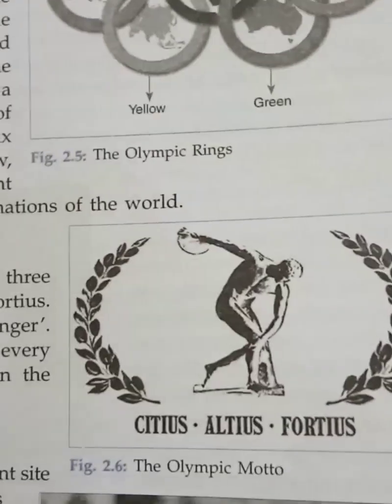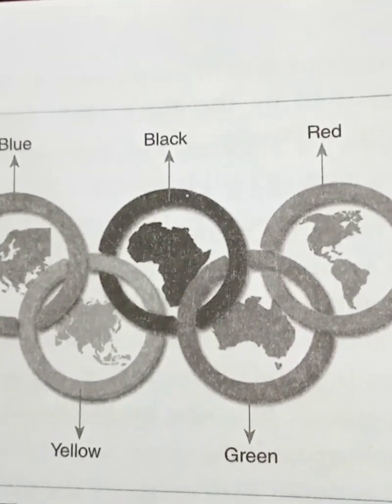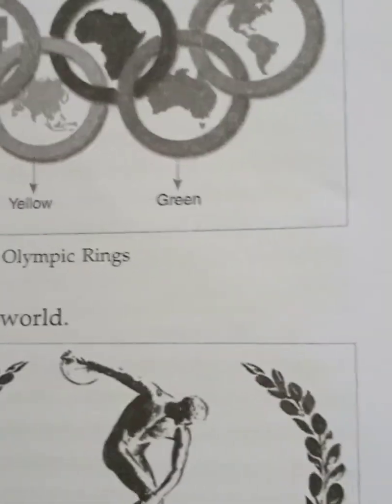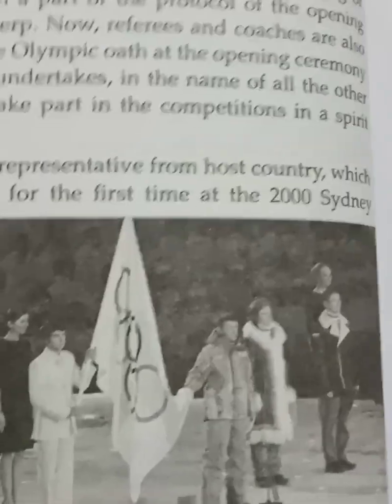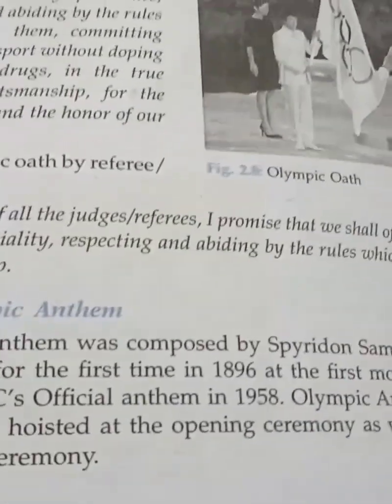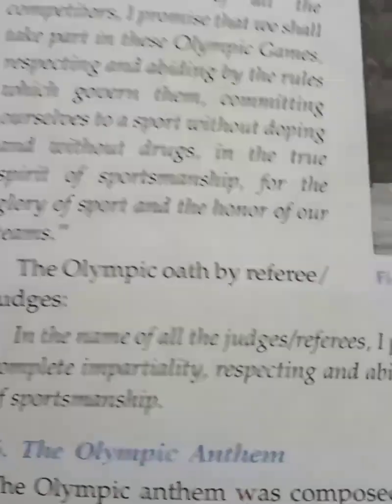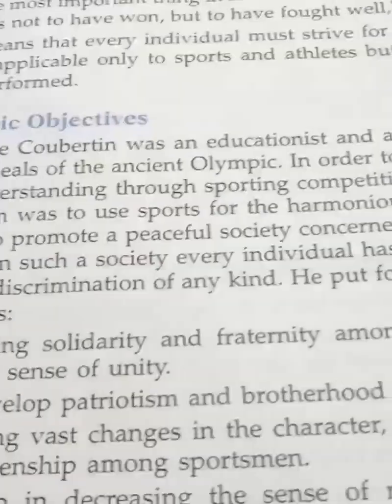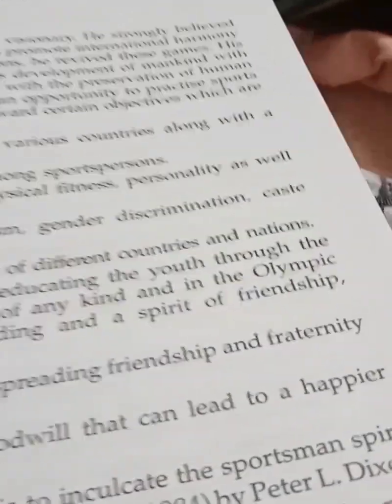12th gradeCBSE NCERT health and physical educationOlympic values symbols rings and many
Olympicss symbols flag the continents the coloursOlympic anthem objectiveand value